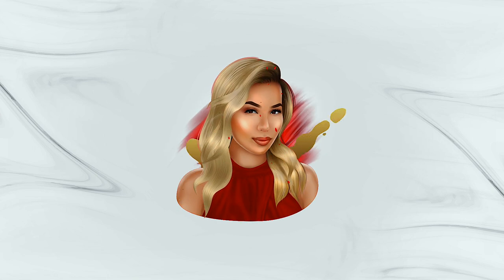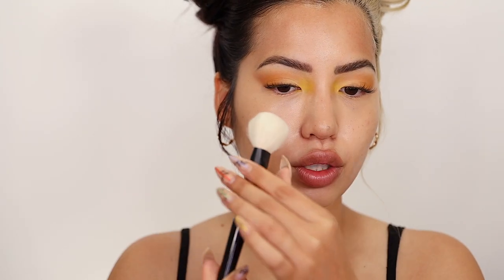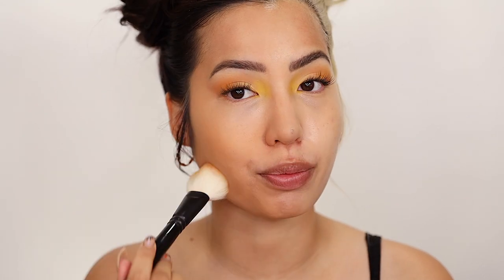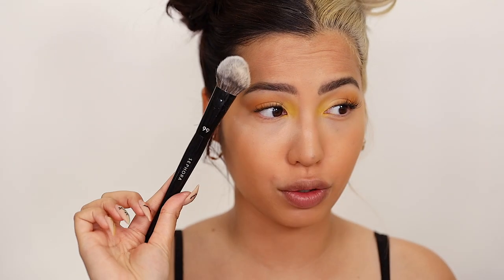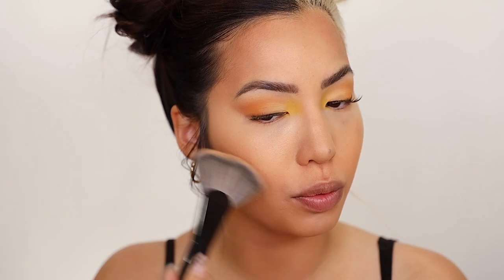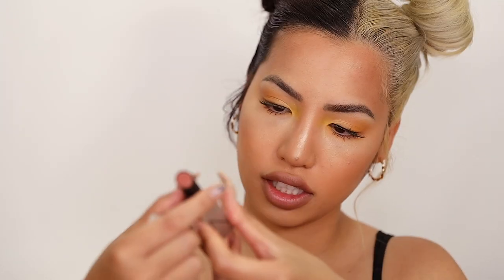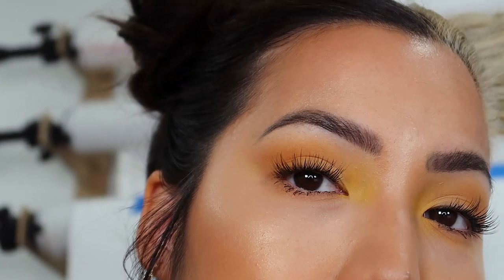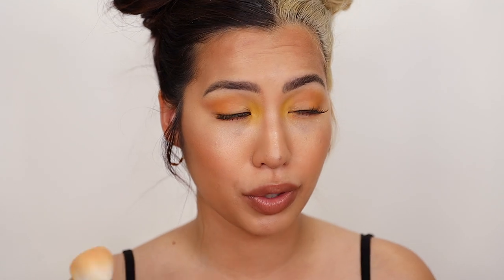GOLDEN OR ORANGE | ONE SIZE BEAUTY POWDER FOUNDATION | WEAR TEST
[ Be a real one ↓ shop what was shown ]

• turn up the base powder
• secure the blur makeup magnet primer
• fenty beauty what it dew spray
• sephora collection brushes
• patrick ta beauty major sculpt [she's sculpted]
• persona cosmetics [zuma] cali glow highlighter
• nars [brief encounter] soft matte tinted lip balm

Today we are wear testing the brand new $33 one/size beauty turn up the base powder foundation on my combo/oily - textured skin. She's claims to be a buttery full coverage. Which of these 30 shades works for my medium skintone/yellow undertone?
Is it worth a buy?
Leave a thumbs up for weartest reviews and if you enjoyed this onesizebeauty moment.
[↑ go to the blog for my other shades! ↑]

Milani Conceal + Perfect Stick 240
Milk Makeup Blur Foundation in Warm Medium
NARS Radiant Longwear 3.5 Vanatu (Winter: Mix W/Punjab)